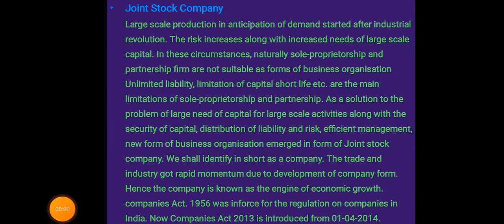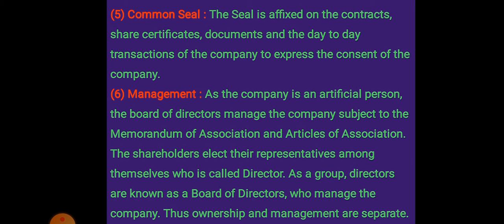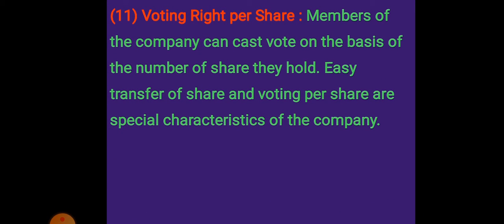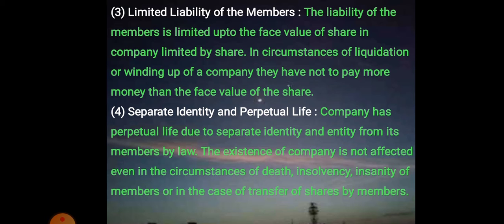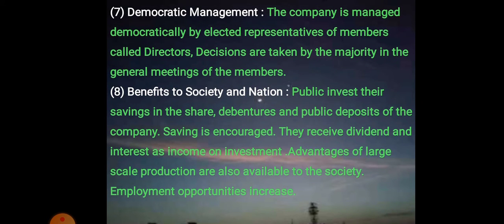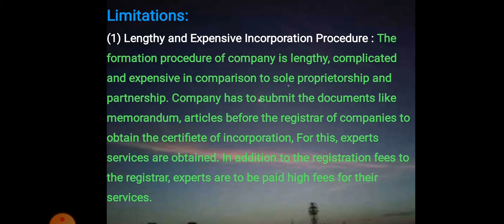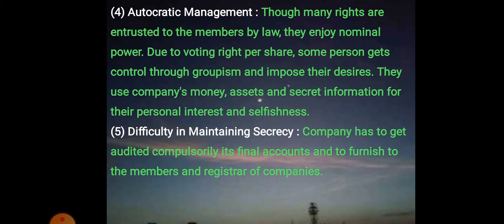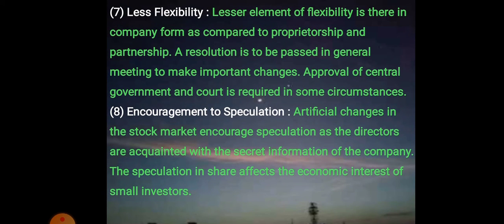joint stock company part 2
advantages and disadvantages of joint stock company